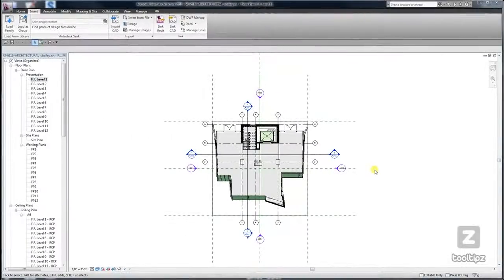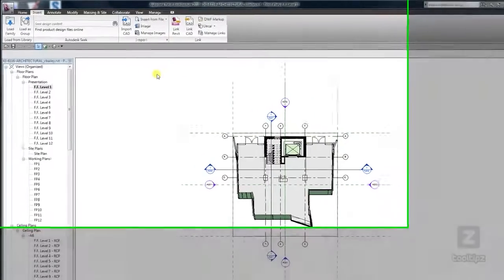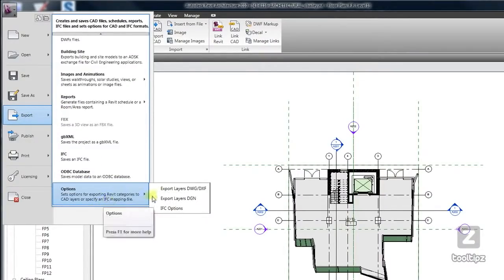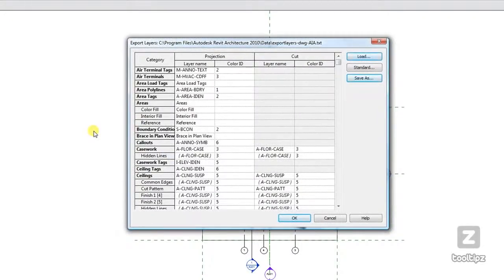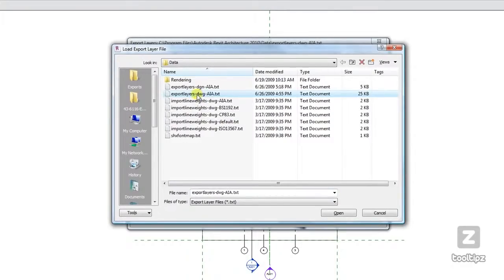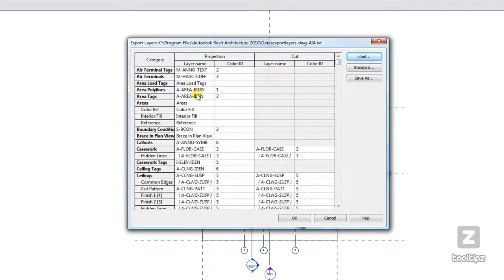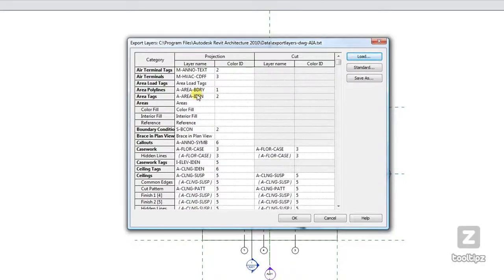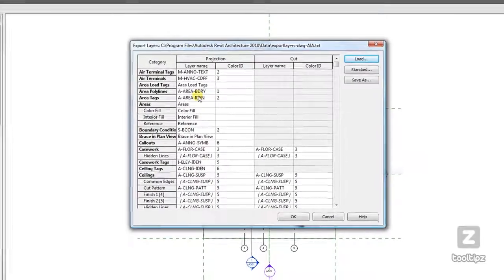33 Export DWG Layers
quick export from revit 2010 to DWG Layers